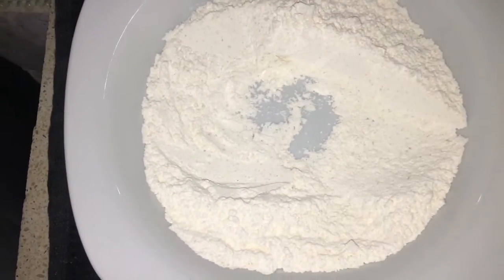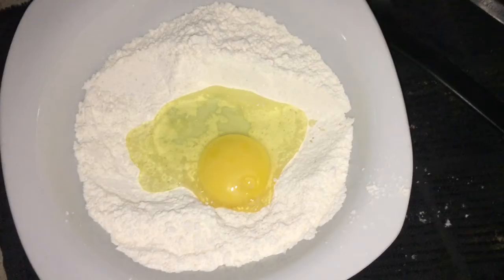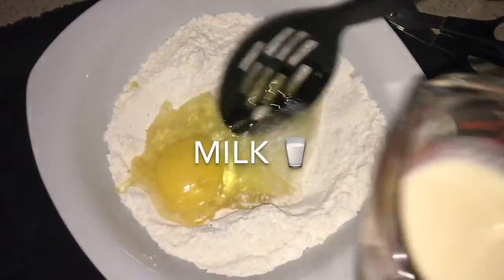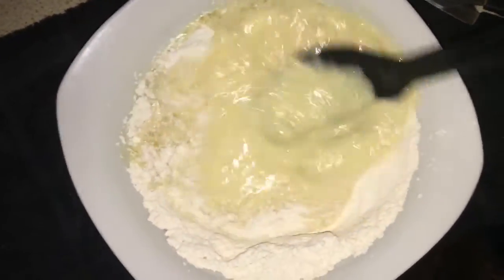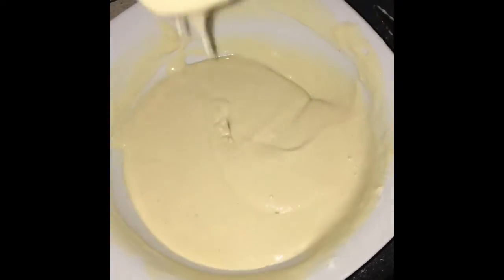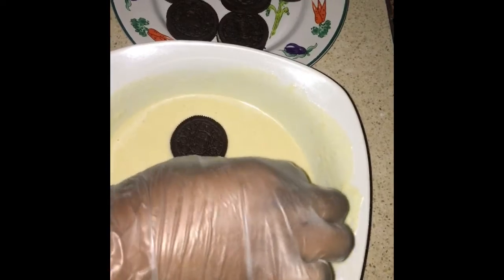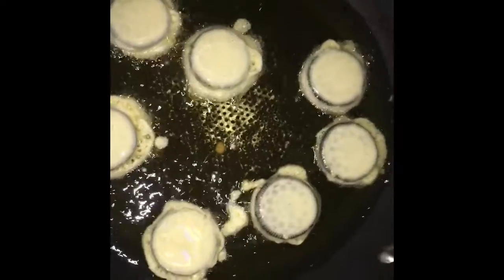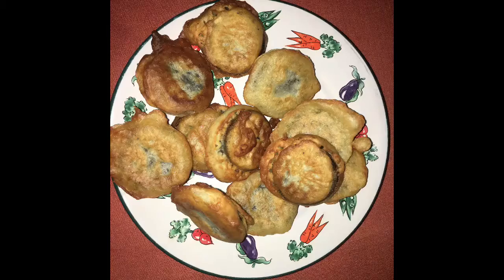How To Make Fried Oreos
SweetLips_Jay
Coviee_Coco

Jay Chetram
Coviee Stbernard

Stay blessed Royal 👑 Gang

Love youu guyss !!❤️